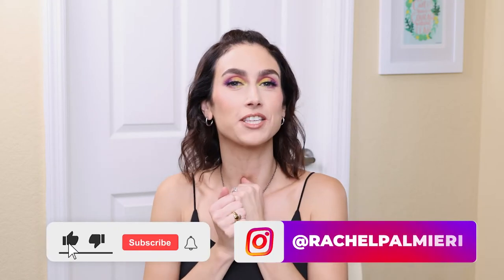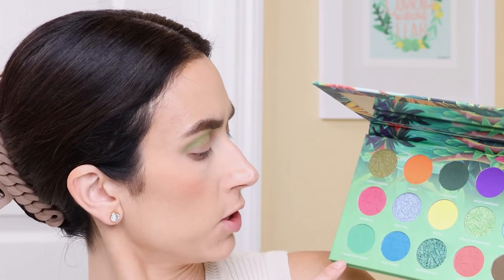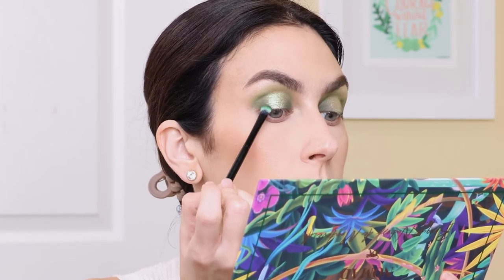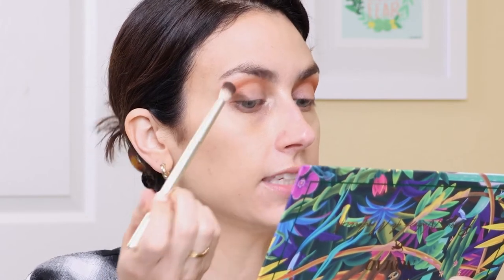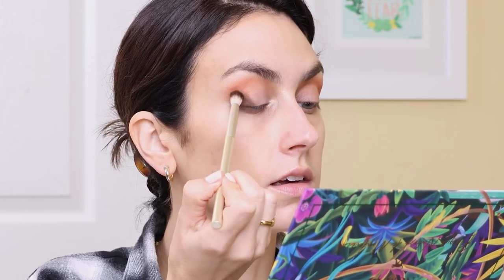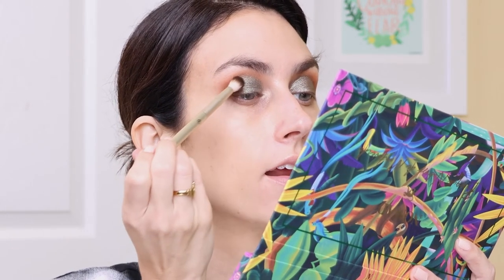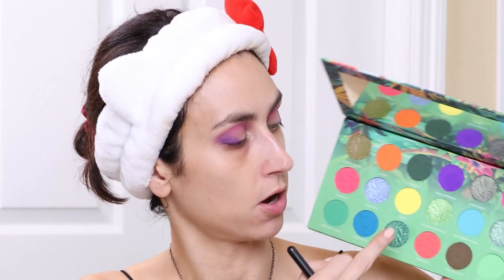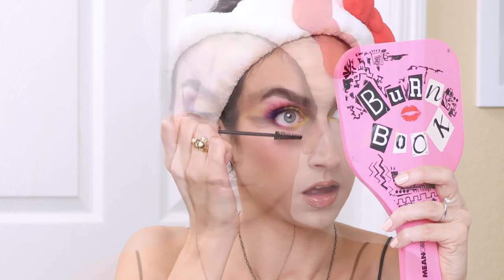NOMAD COSMETICS MONTEVERDE PALETTE! 3 LOOKS & SWATCHES!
I am doing a 3 Looks, 1 Palette video with the Nomad Cosmetics Monteverde Cloud Forest palette! Let me know down in the comments which look is your favorite!

TIME STAMPS:
00:00 Intro
02:22 Look 1
09:19 Look 2
15:15 Look 3
20:09 Thoughts and Outro

LOOK 1
IT Cosmetics CC Cream (Medium)
ELF Primer Infused Bronzer (Perpetually Tan)
BH Cosmetics Vanilla Peach Blush Palette: No Longer Available
ELF Metallic Flare Highlighter (24k Gold)
About-Face Matte Lip Fix Pencil (Cradled)
Makeup By Mario MoistureGlow Plumping Lip Serum (Apricot Glow)
Uoma by Sharon C 2-in-1 Brow Styler (shade 06)

LOOK 2
ONE/SIZE BBB Cream (Med 1N)
ELF Putty Bronzer (Honey Drip)
Af94 Lip & Cheek Stick (Savor – I’m wearing it on my lips & cheeks)
Dose Of Colors Katy x Desi Highlight (Chasing the Sun): No Longer Available
Make Up For Ever Artist Color Pencil (Wherever Walnut)
House Of Lashes Iconic Lite False Lashes

LOOK 3
Beauty Bakerie Snackaroons Bronzer (House Blend)
Essence The Highlighter (02 Sunshowers)
ColourPop Creme Lipstick (Dark Lord): No Longer Available
Essence Make Beauty Fun Gloss (01 Swipe for Happiness)
Juvia’s Place Nubian Lash (Luxor)

USED THROUGHOUT:
Urban Decay Primer Potion (Anti-Aging)
NYX Glitter Primer
Tarte Shape Tape (Light Medium Honey)
ONE/SIZE Translucent Setting Powder
Rare Beauty Eye Primer